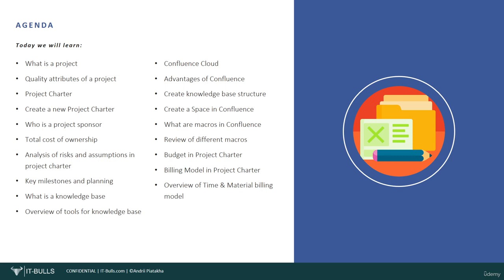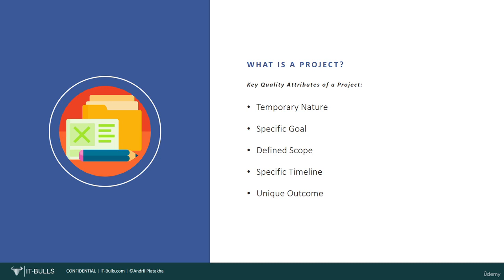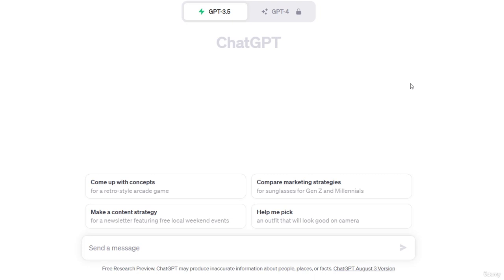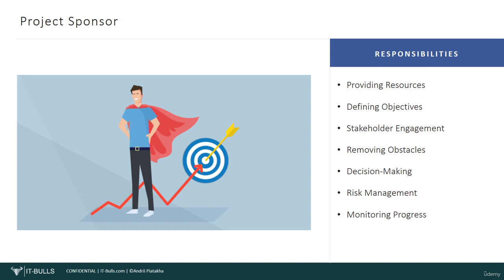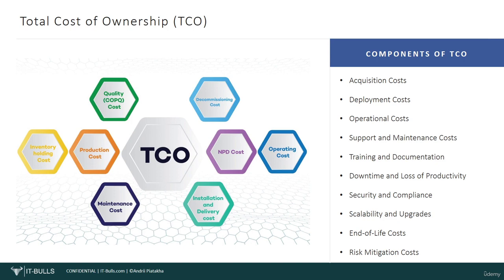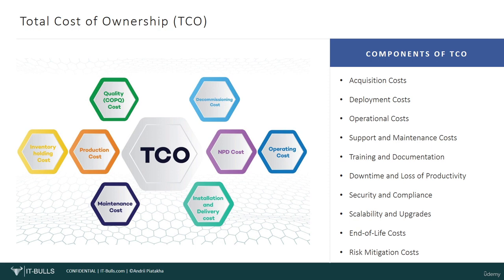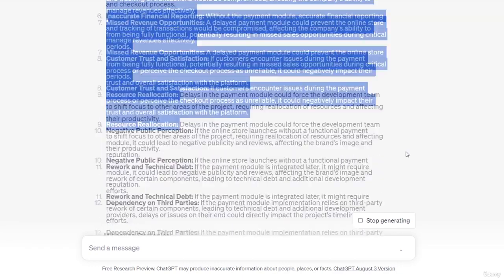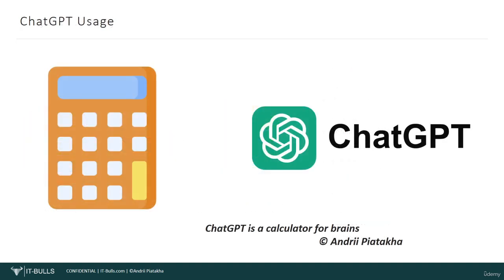Project Initiation, Project Charter & Knowledge Base Set Up with ChatGPT Part 1